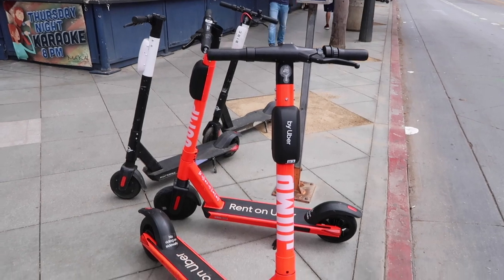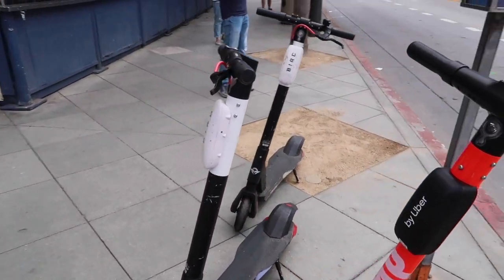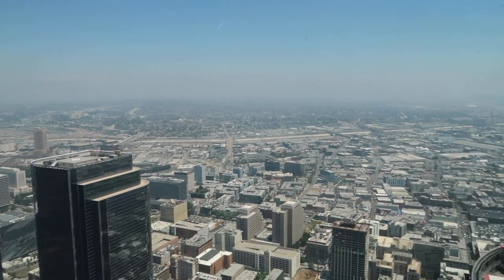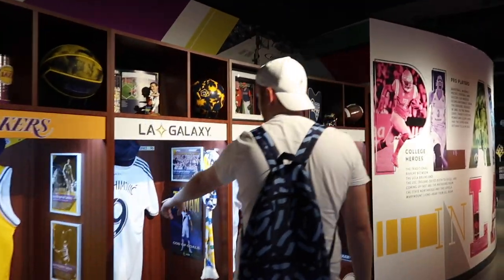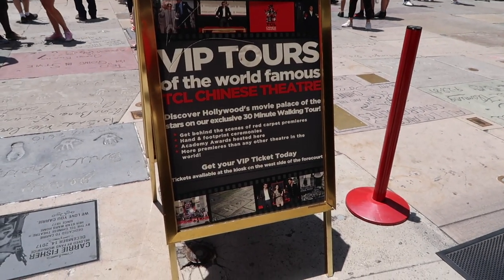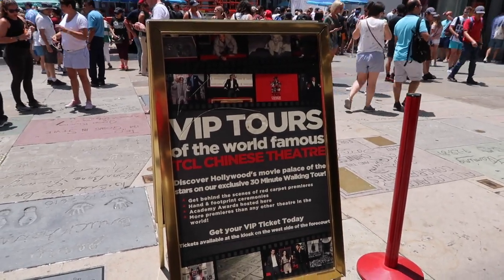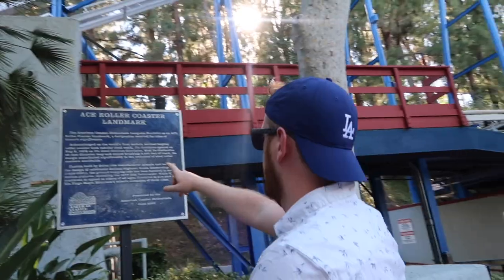Top Tips for visiting L.A. | Brogan Tate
Check out Brogan Tate's top tips for visiting Los Angeles!

Brogan shares her advice on skipping the queues, her favourite L.A. attractions and all the benefits of GO Los Angeles Card - the ONLY multi-attraction pass that gets you into over 30 top attractions in the city for one low price for great flexibility combined with maximum savings - PLUS, a FREE One Day Universal Studios Hollywood Weekday Ticket when purchasing a 3, 5, or 7-Day pass!

List of Attractions included on the GO Los Angeles Card:
(subject to change without notice)
Madame Tussauds Hollywood - Ticket includes the Marvel Superheroes 4D Experience!
Warner Bros. Studio Tour Hollywood
Knott's Berry Farm
Pacific Park - Santa Monica Pier
Aquarium of the Pacific
Six Flags Magic Mountain - Skip the Ticket Booth and Go To Ticket Will Call!
Knott's Soak City Water Park - Available Seasonally
Hollywood Movie Star Homes Tour
LEGOLAND® California OR San Diego Zoo - Choose 1: LEGOLAND® California or San Diego Zoo
Dolby Theatre® Guided Tour
OUE SkySpace Los Angeles
TCL Chinese Theatres Guided Tour OR Hollywood Museum - Choose 1: TLC Chinese Theatre or Hollywood Museum
Hop-On Hop-Off Los Angeles Bus Tour - Yellow Route
Hollywood Behind-the-Scenes Tour by Red Line Tours - Express Entry at Counter!
Whale Watch & Dolphin Cruises by Newport Landing
Queen Mary
Harbor Cruise or Whale Watch in Long Beach
Harbor Cruise or Whale Watch in San Pedro
Malibu Celebrity Homes Tour
Sony Pictures Studio Tour
K1 Speed Indoor Karting
Perry’s Beach Café and Rentals – Mountain Bike or Roller Skates will now include an all-day rental
La Brea Tar Pits and Museum
California Science Center IMAXGRAMMY Museum®
Natural History Museum
Self-Guided Movie Star Homes Bike Tour OR Hollywood Hills Hike by Bikes & Hikes The Huntington Library
Battleship IOWA Museum
Santa Monica Pier Aquarium
LA Zoo and Botanical Gardens
Cabrillo Marine Aquarium
Autry Museum of the American West
Los Angeles, A Journey Through Time in Film
South Coast Shop & Dine Package